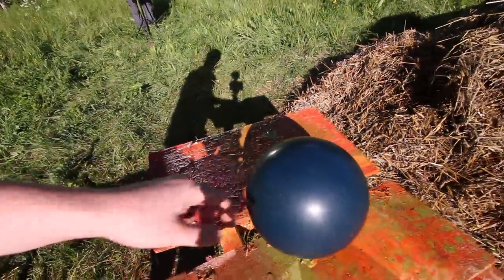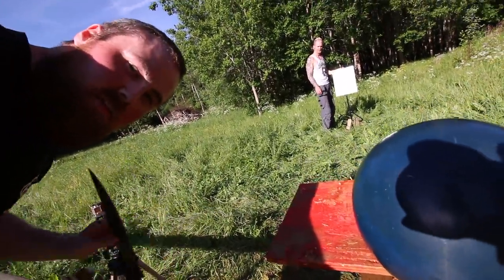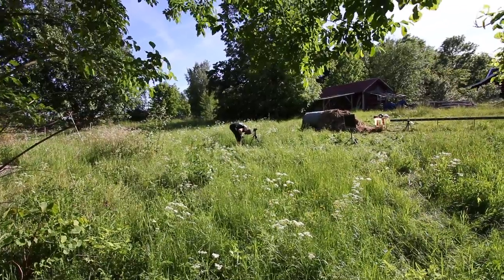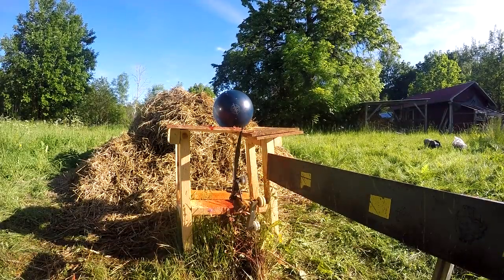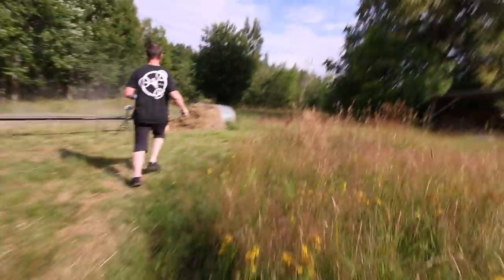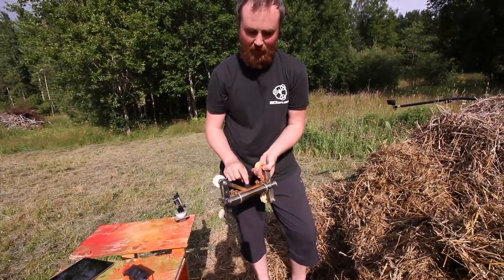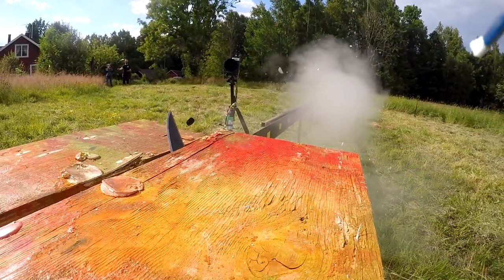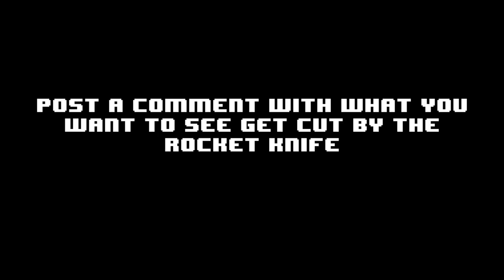Rocket Knife -VS- Bowling Ball (Which one will break?)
Johanna, Sylvia, Henrik and David try to split a bowling ball in half using the rocket knife. The rocket is loaded with a charge from the "weird mix" and the result is interesting.

Please don't try this at home (we're what you call insane).

Music used in this episode:

Bach: Air on the G String - From Audiomicro.com